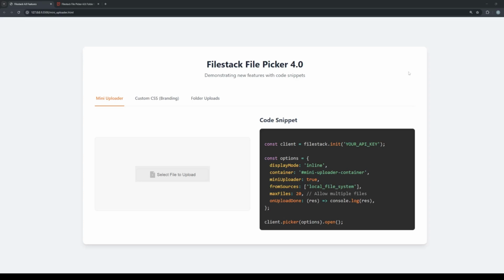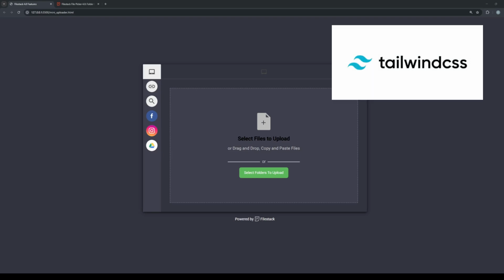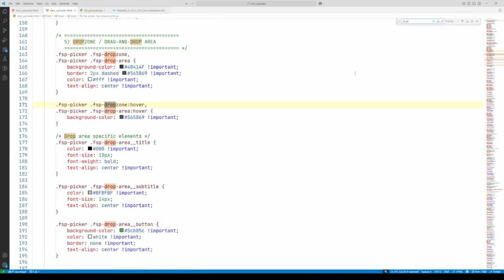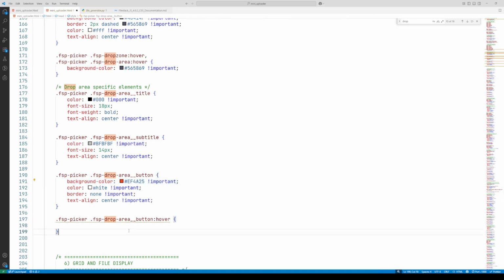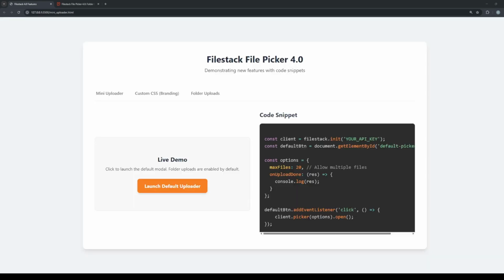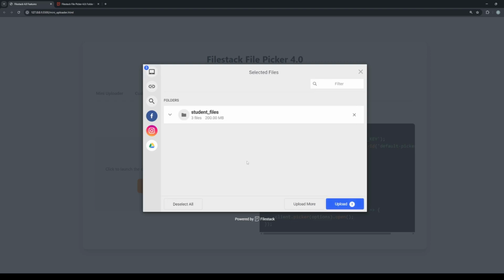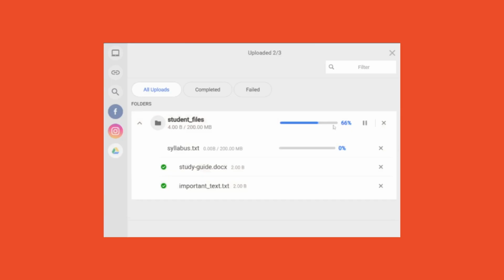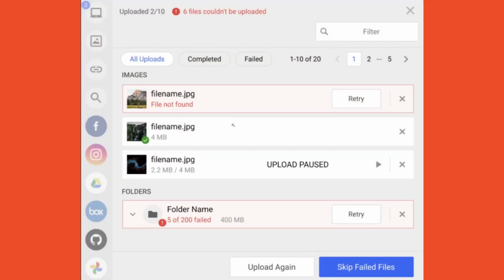Filestack New Update: Mini Uploader, Custom CSS, and Folder Uploads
We're rolling out three powerful features designed to give you more control and flexibility: Folder Uploads, a brand new Mini Uploader, and the ability to use Custom CSS.

In this video, we break down how each new feature works and why it's a massive improvement for developers and product managers who want to create the perfect file handling experience inside their applications.

ABOUT FILESTACK
Filestack is the #1 developer service for file uploads, transformations, and delivery. We provide a robust set of tools and APIs that allow you to easily handle user-generated content at any scale.

We're on Discord, come hang out, ask questions, or share what you're building